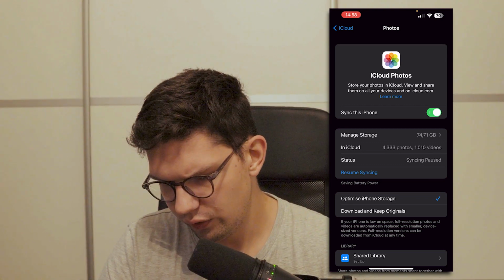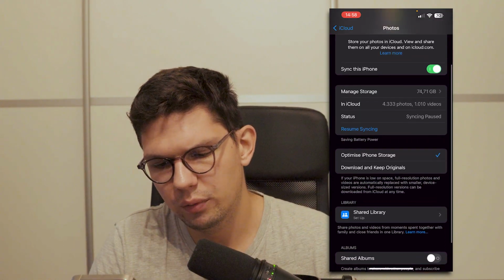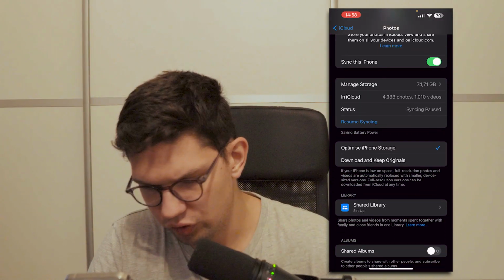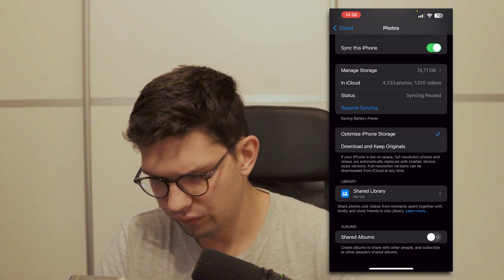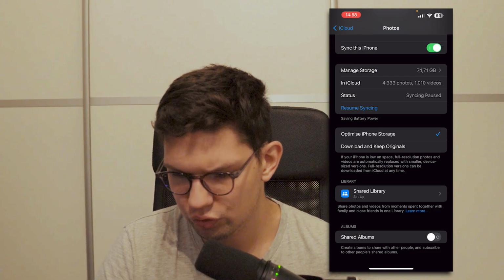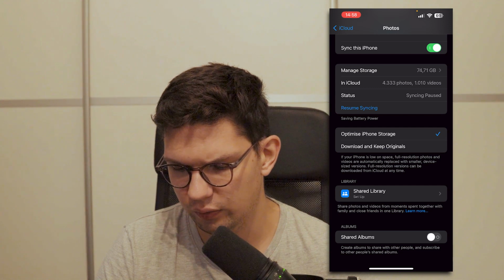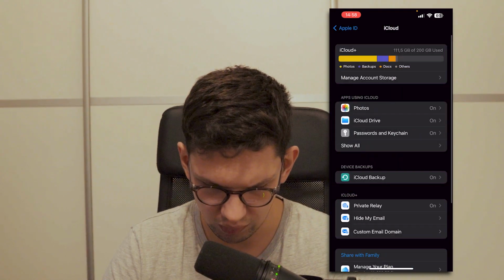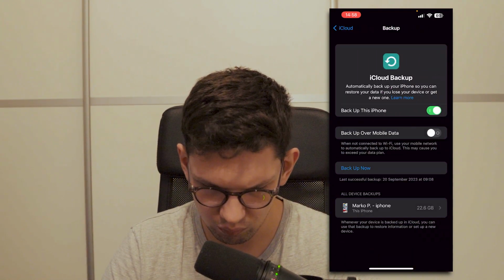How To Move Photos To iCloud Storage - Full Guide (latest update)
Learn exactly how to How To Move Photos To iCloud Storage